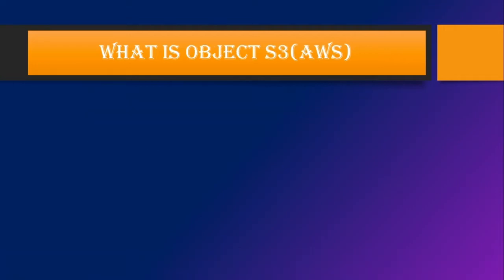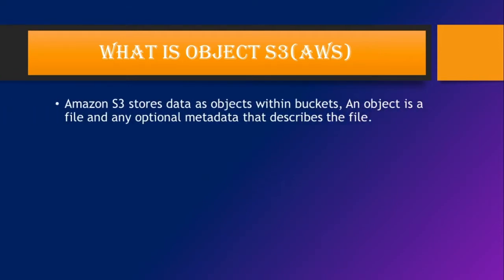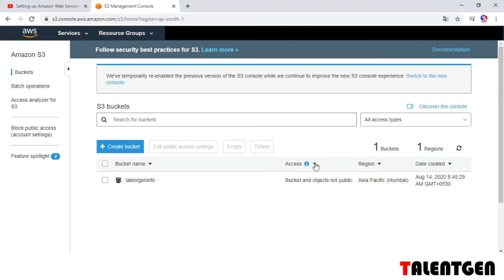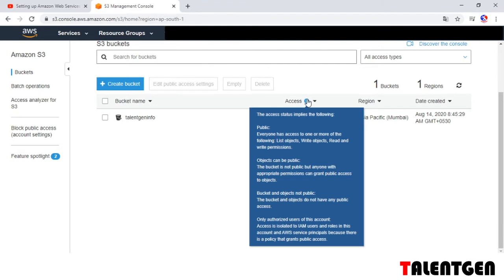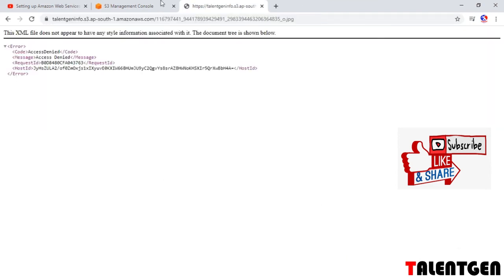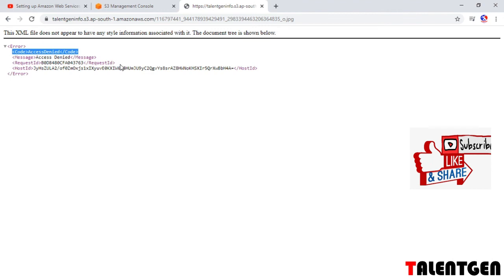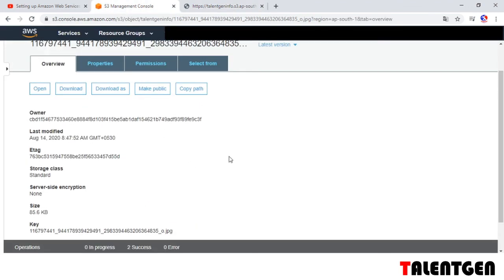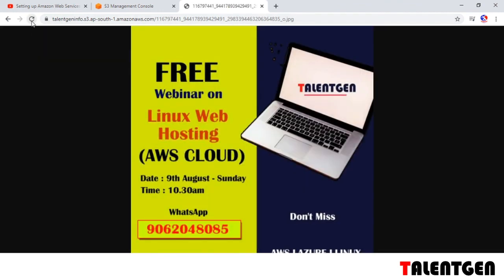how to use s3 bucket in aws | AWS S3 tutorial for beginners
Amazon S3 is cloud storage ,In This Video we will show you how to use s3 bucket and how to get public access From object ("Simple Storage Service".)
Amazon S3 is a storage service for the Internet. It is a simple storage service that offers  a  reliable, highly-scalable,and low-latency data storage infrastructure.
So In this video tutorial, I will show you guys how to create step by step AWS S3 bucket easily.

Below topics are explained in this AWS S3 Tutorial:
1) What Is Bucket In s3
2) What Is Object In s3
3) How To Create Bucket